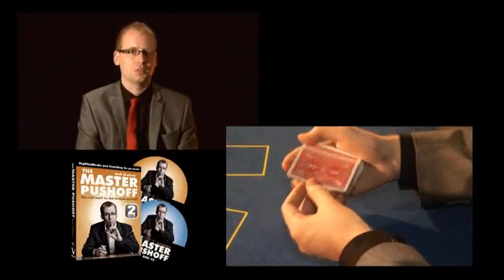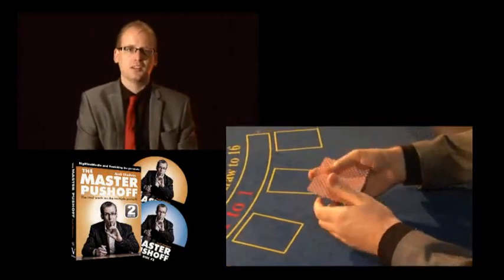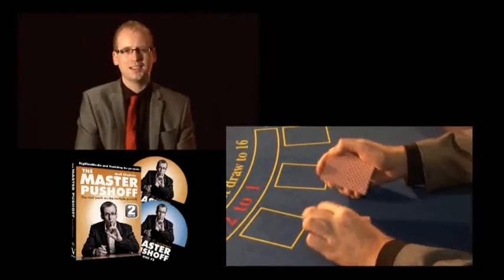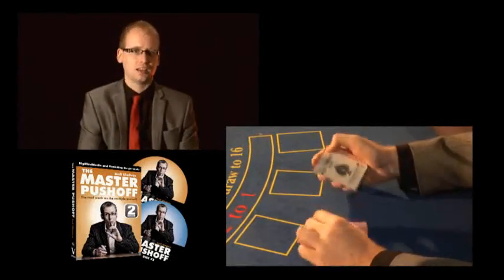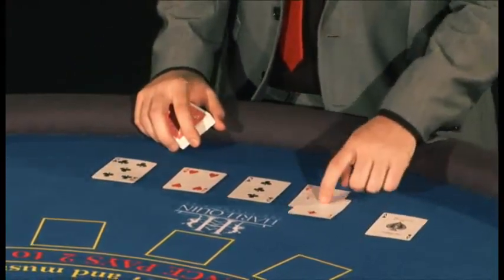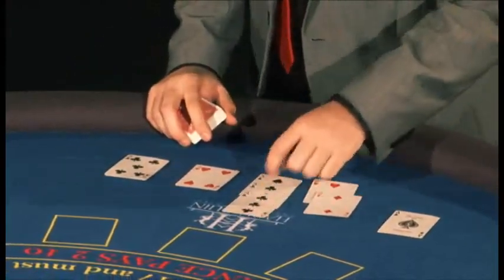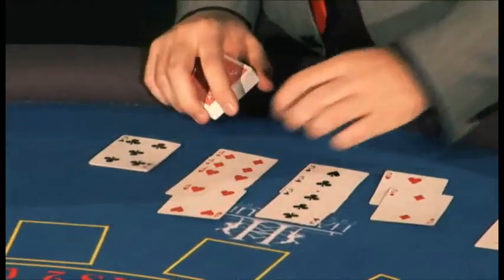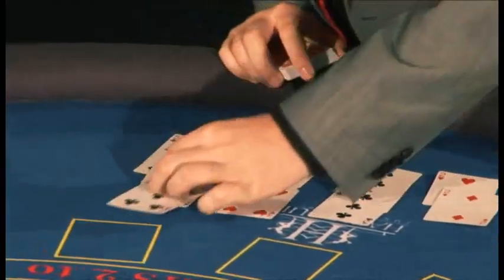ギャンブリング デモンストレーション プッシュオフ マスター（DVD2枚組）/ The Master Pushoff (2 Disc Set) by Andi Gladwin